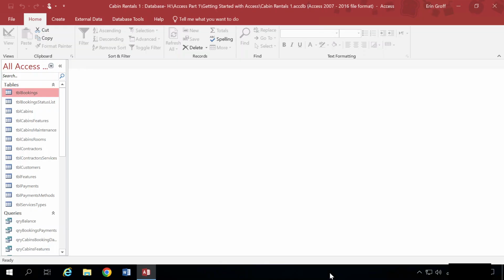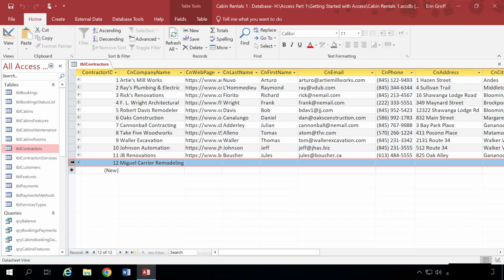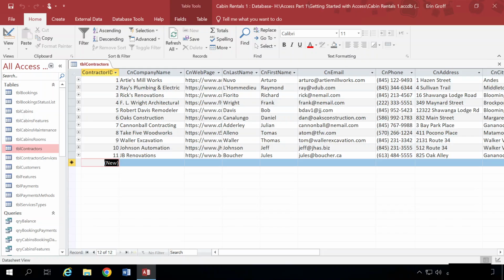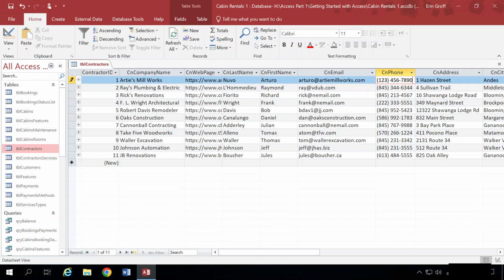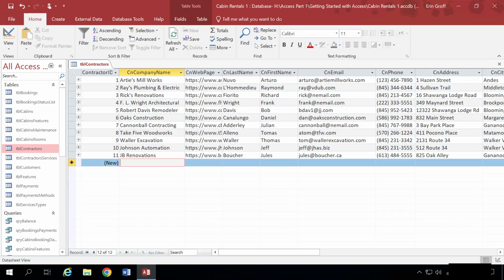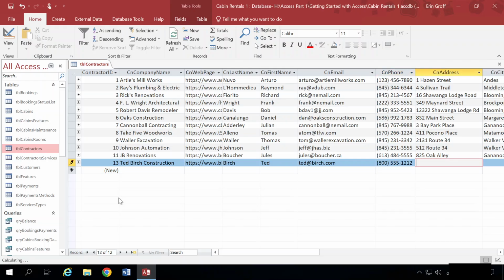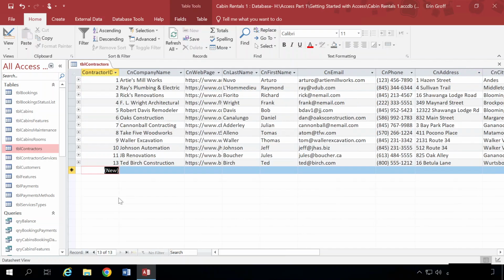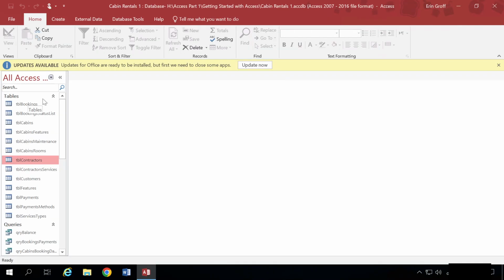AP1 Activity 1-4